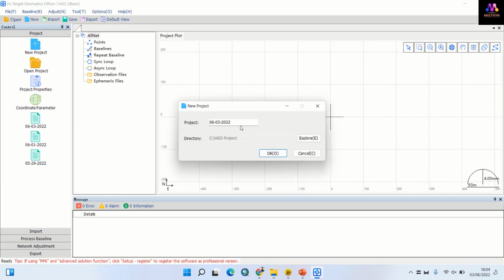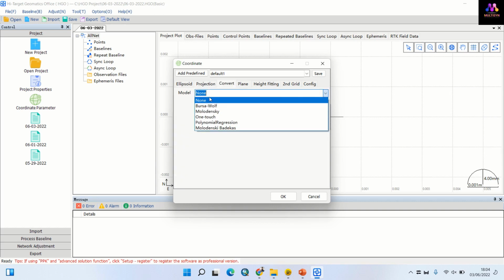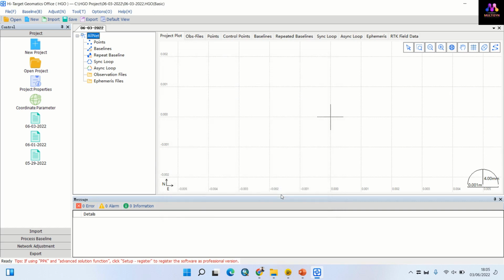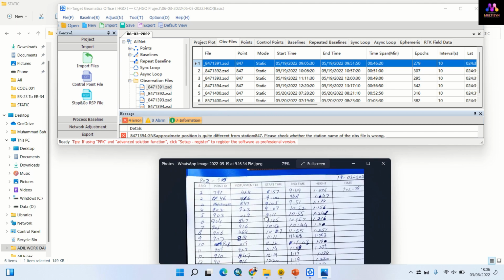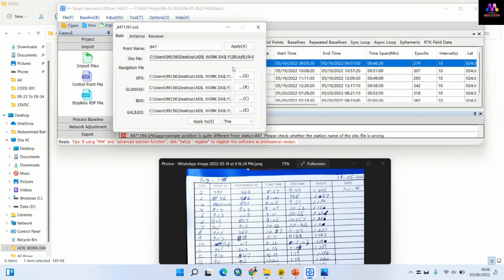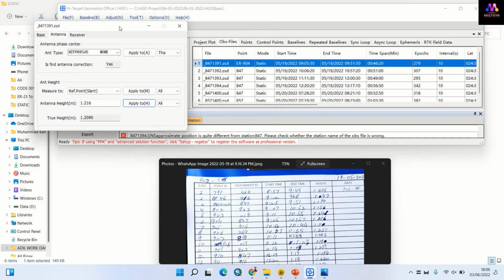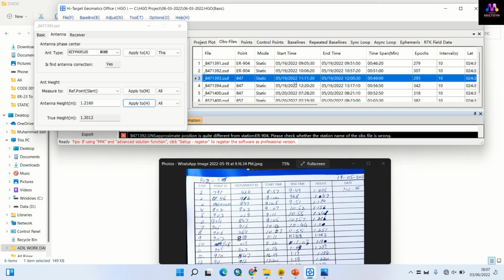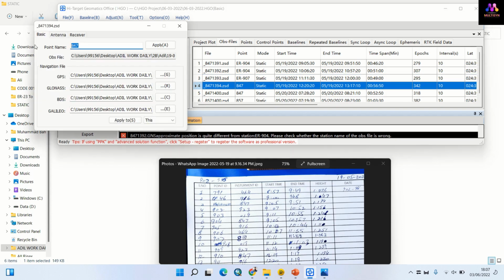HOW TO MAKE GNSS DETA TO RENIX FILE. FOR HGO TO RINEX FILE.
WATCH HOW TO MAKE GNSS RAW DATA TO RENIX FILE AND AFTER MAKE DATA INFINITY OR TBC PROCESSS.